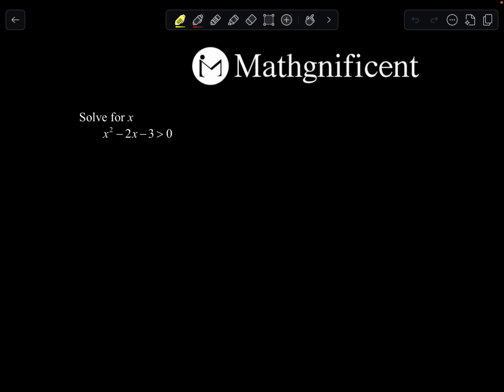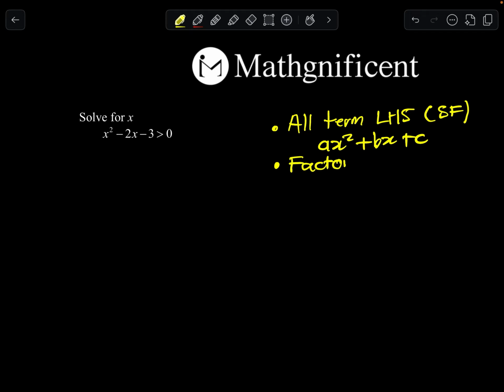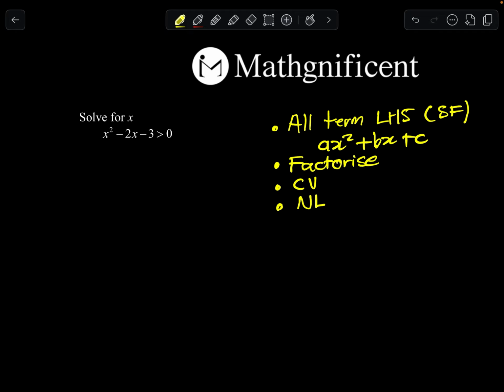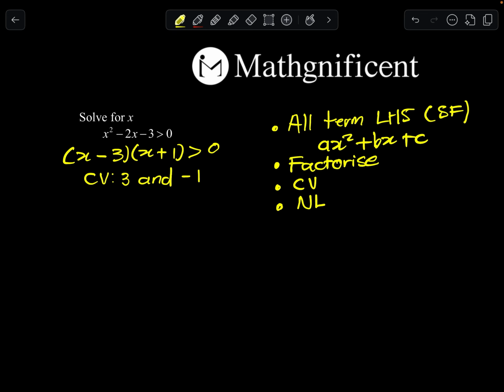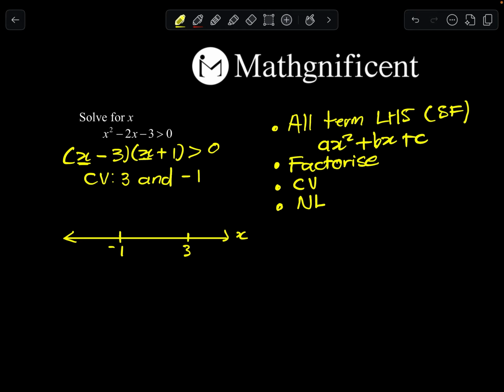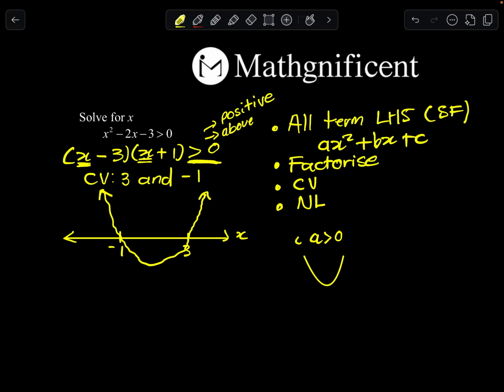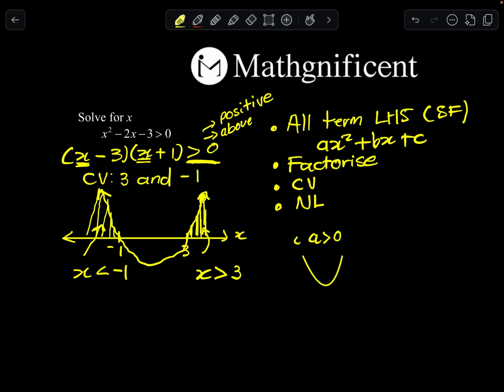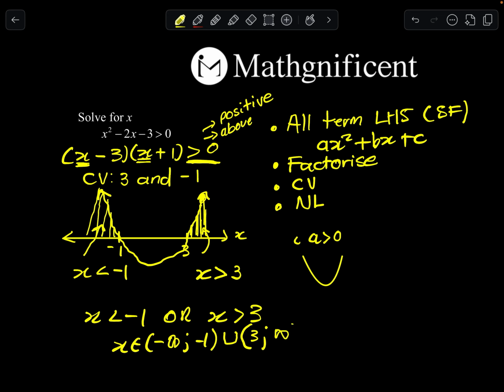Master Algebraic Inequalities in 5 Minutes Pt. 1 | Grade 11 | Grade 12